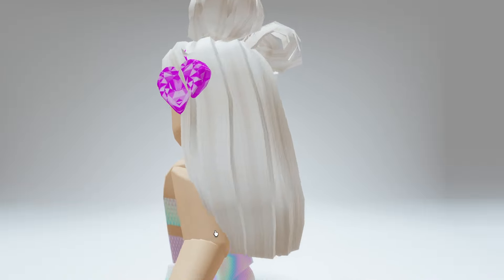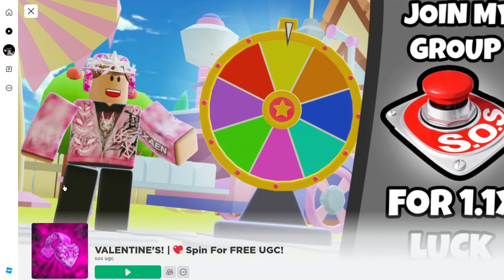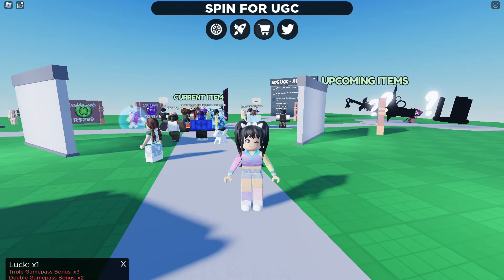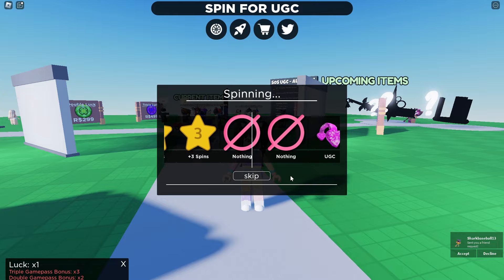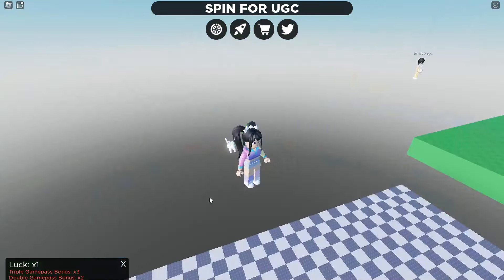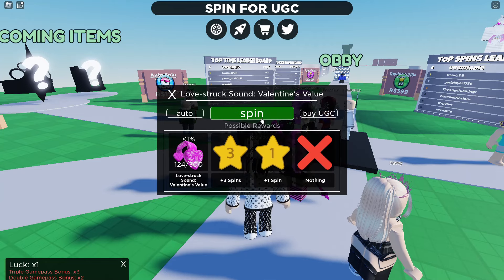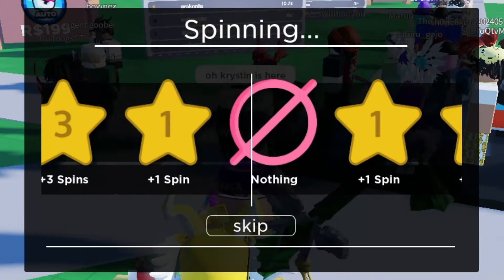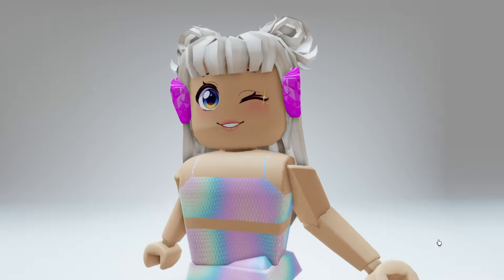GET THESE FREE PINK HEART HEADPHONES NOW 😍 🥰 Roblox